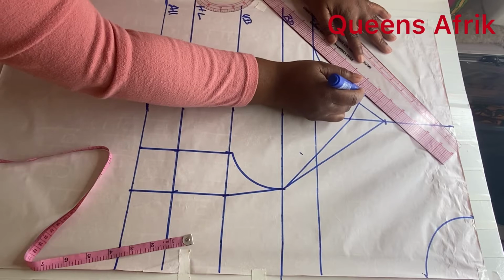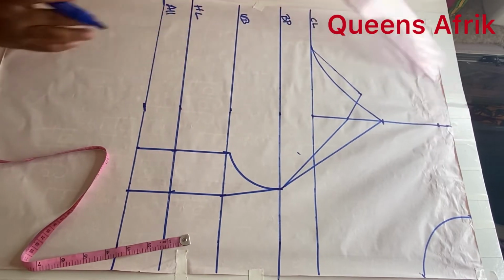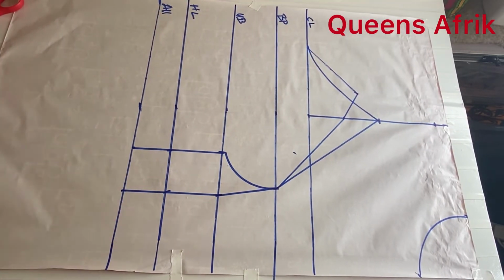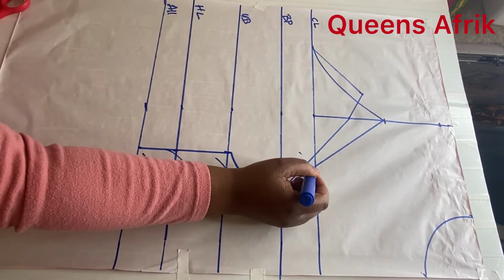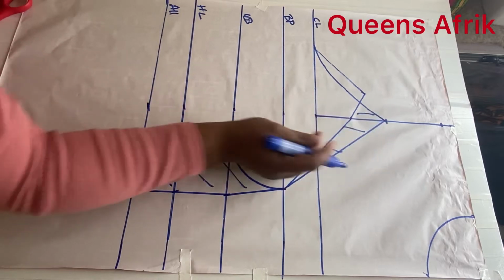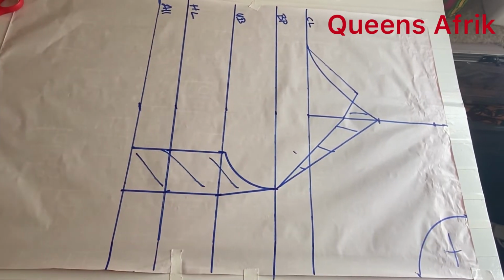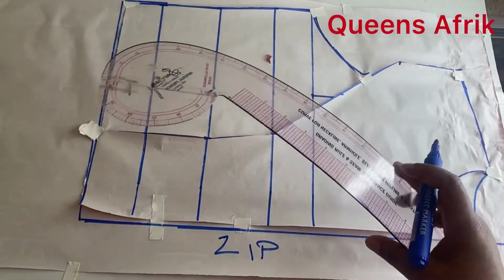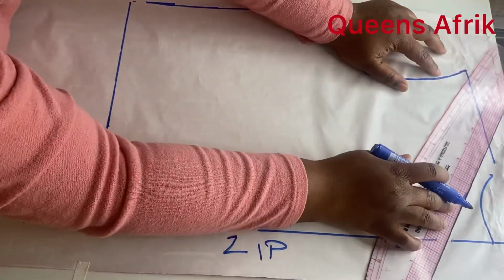How to make a princess dart bustier ease way